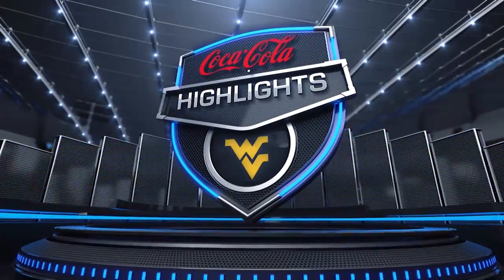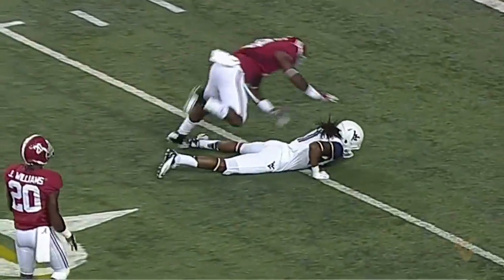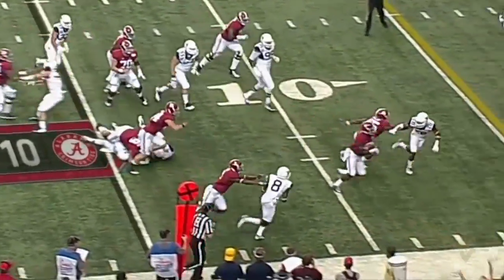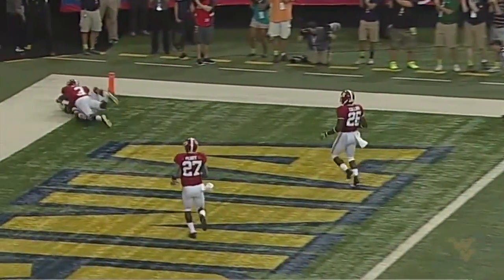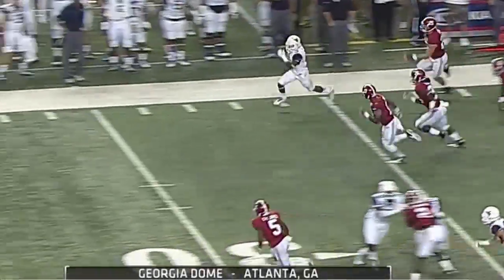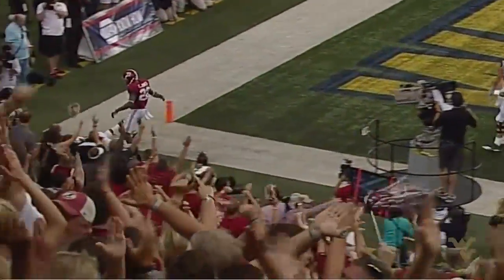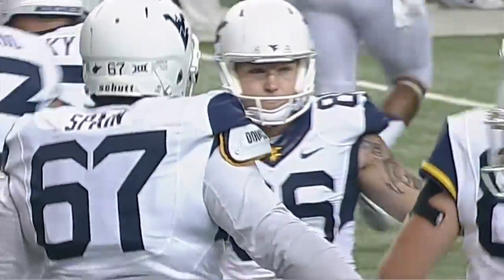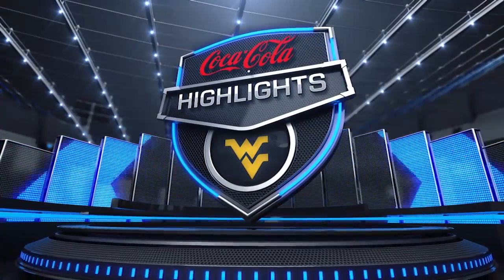Coca Cola presents highlights from the West Virginia - Alabama Game